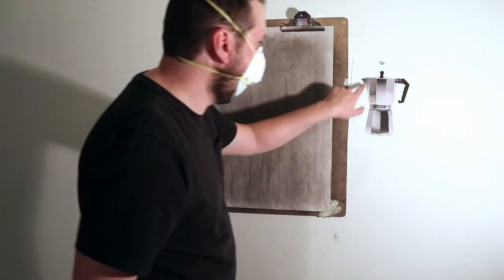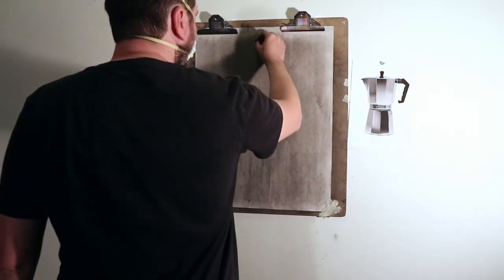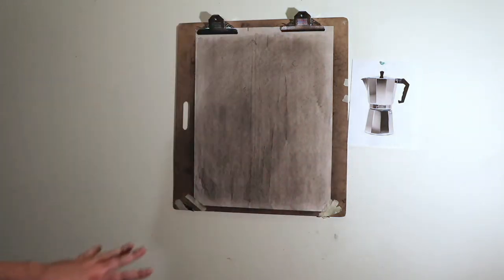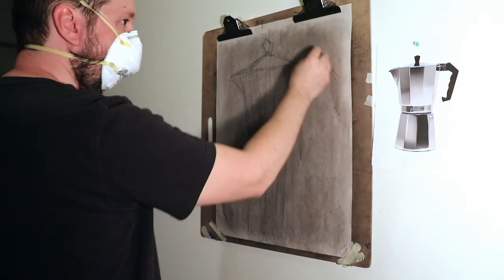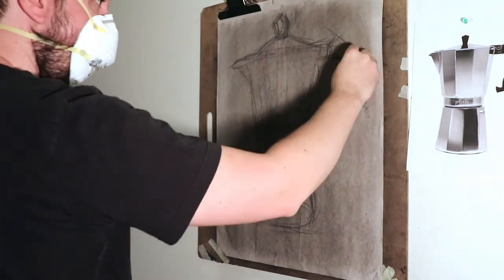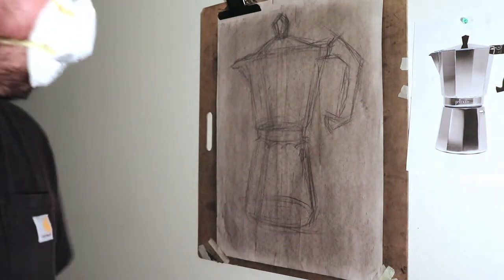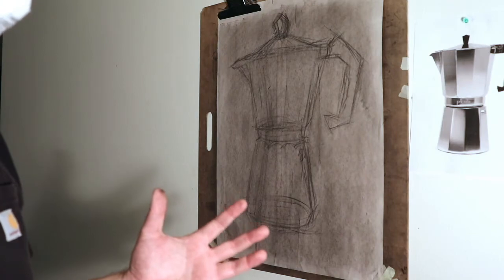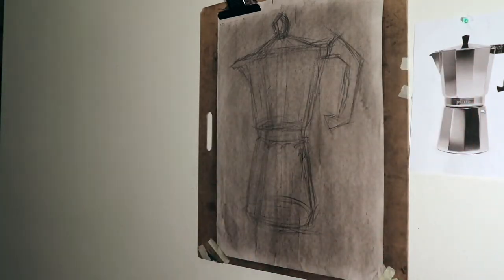moka pot demo